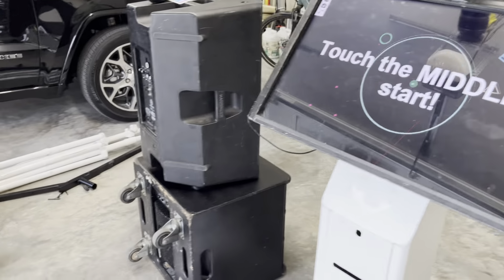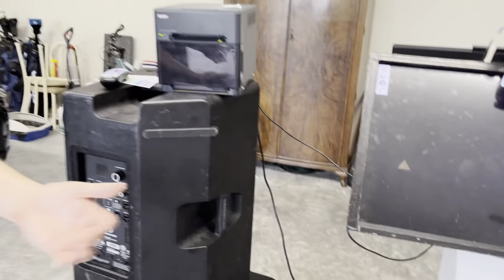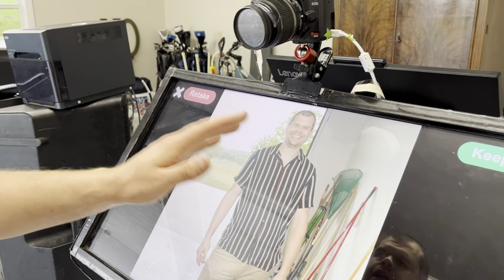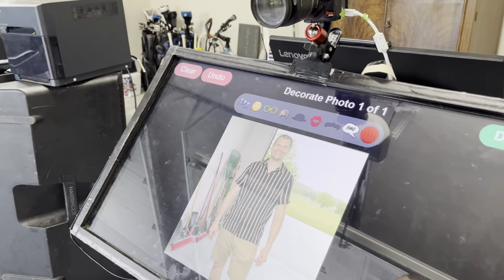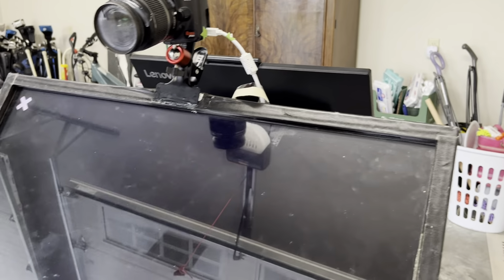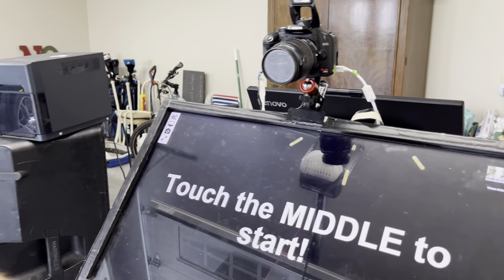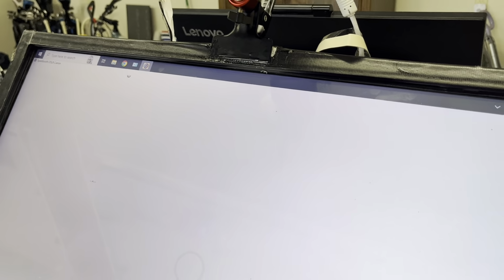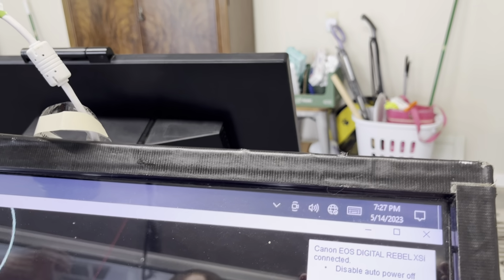JB/PB Part 2